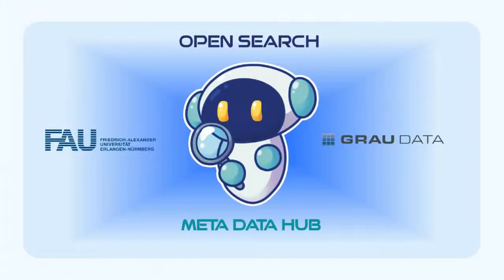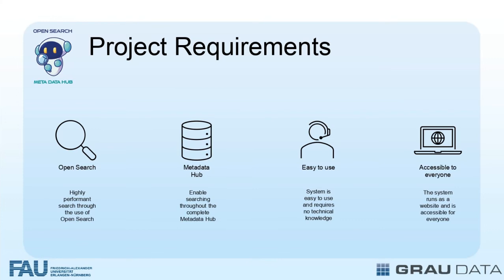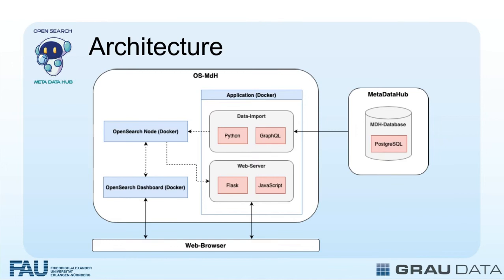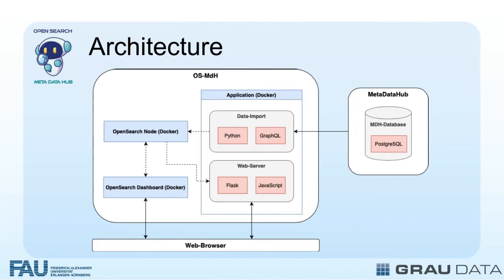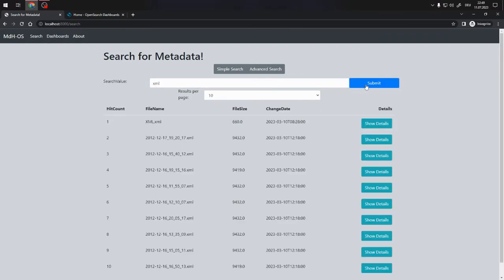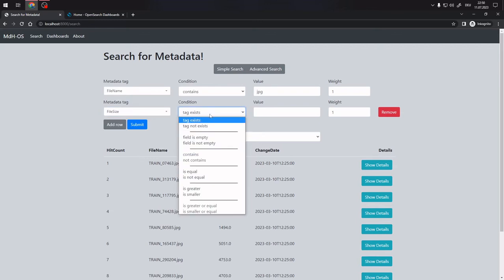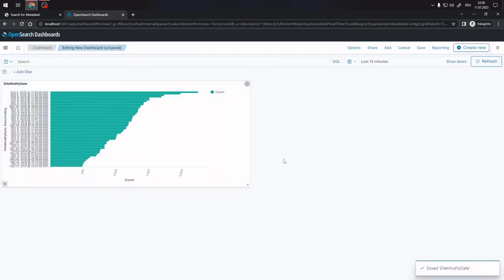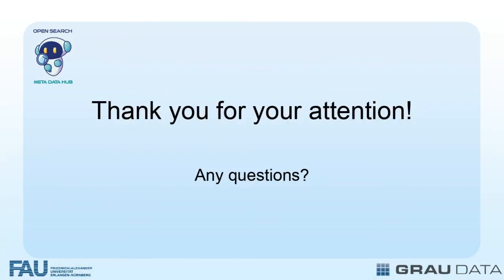AMOS 2023 (SS) Project 2 - OpenSearch MetaData Hub